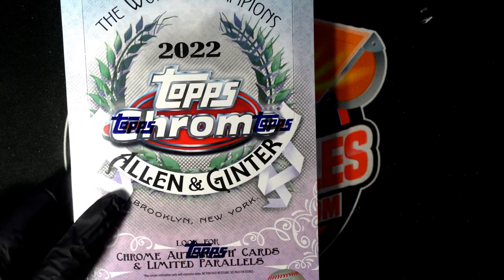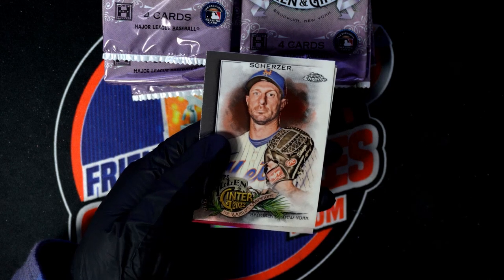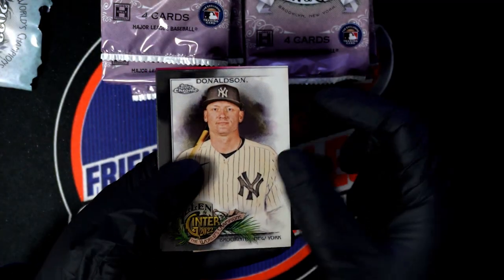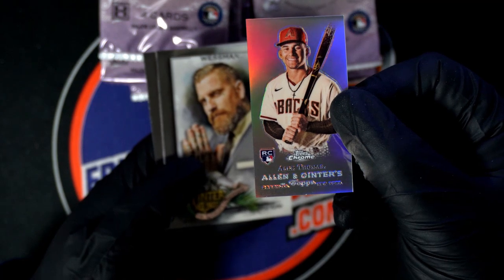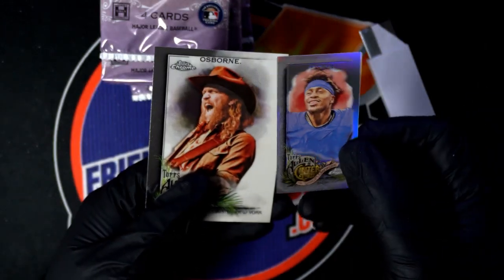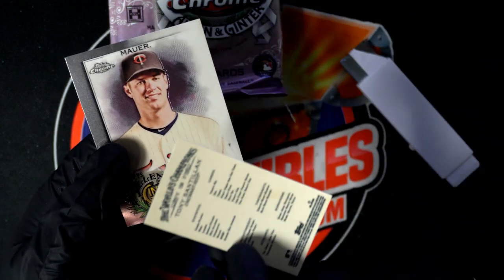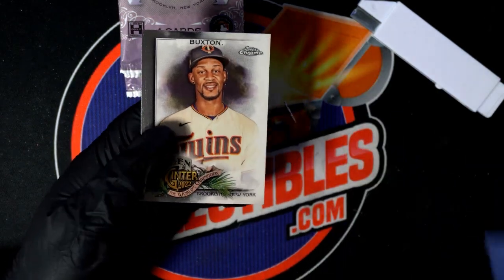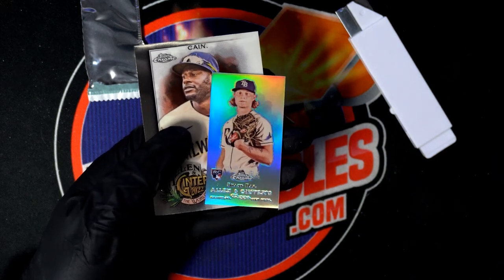2022 Topps Allen & Ginter Chrome Hobby ID 22AGCHROME122